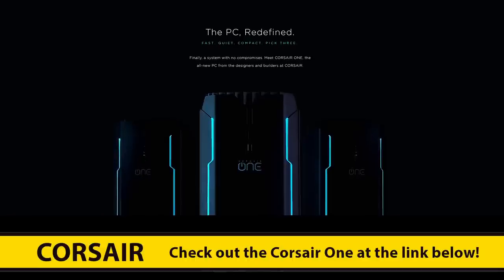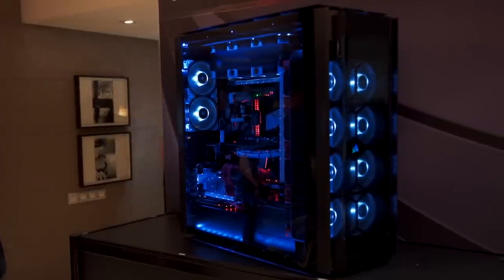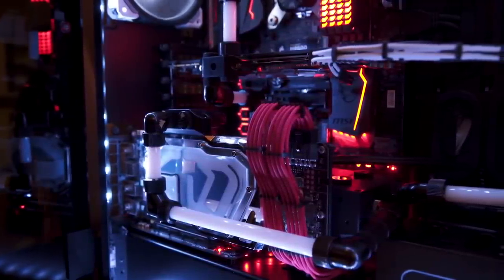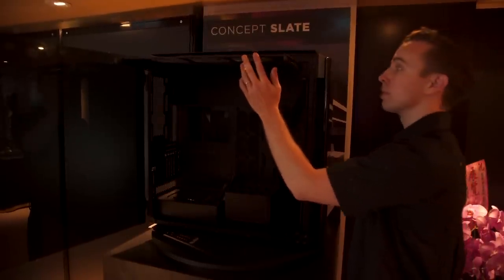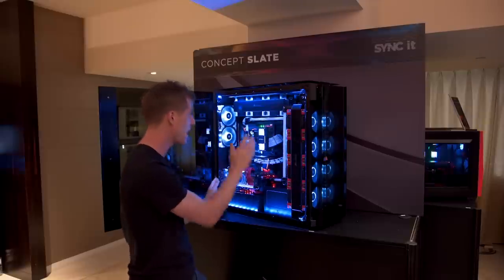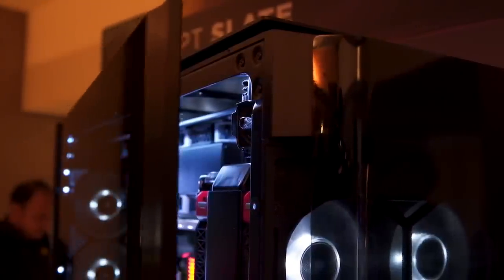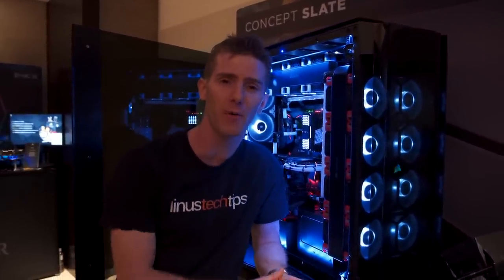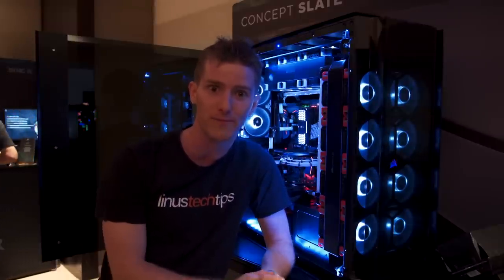THIS CASE IS BIGGER THAN ME - CORSAIR CONCEPT SLATE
The Corsair Concept Slate can hold TWO SYSTEMS and it is every water cooling enthusiast's wet dream..